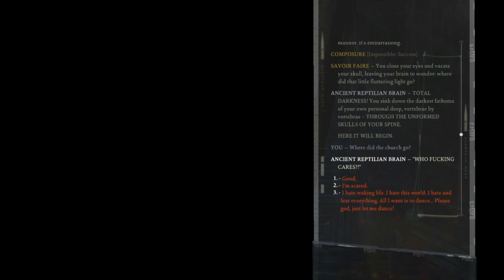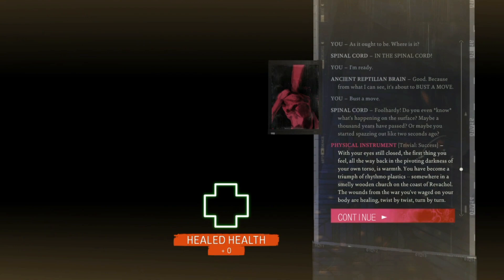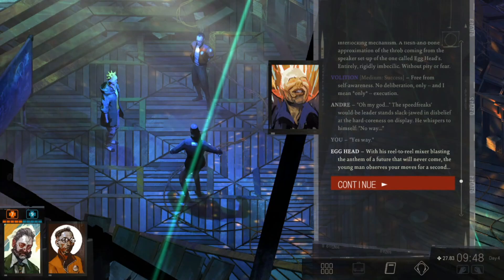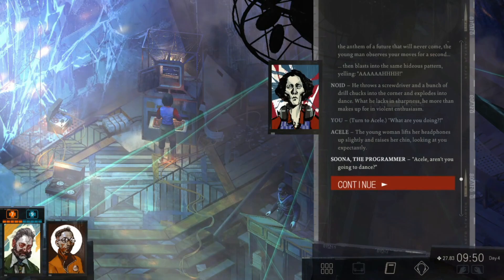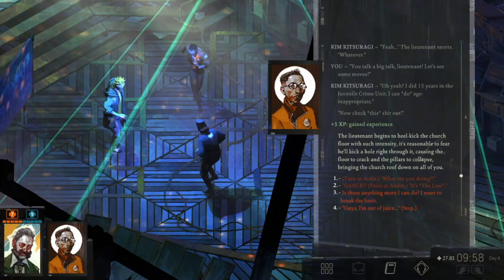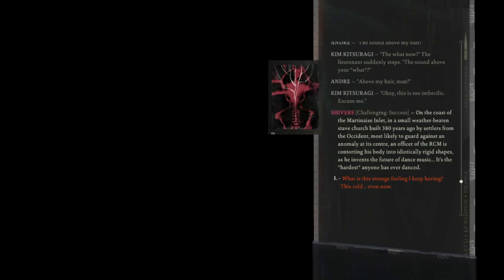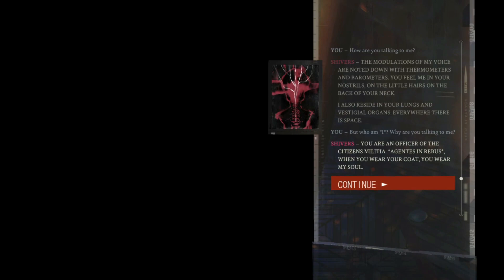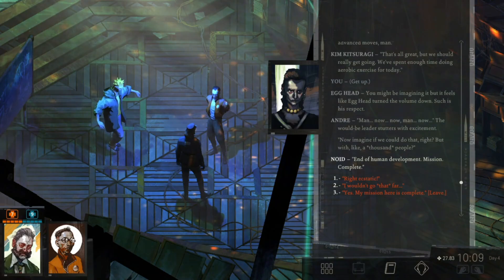Disco Elysium: The Final Cut - "Protowave" dance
Harry bust a move! Now with full voice acting.